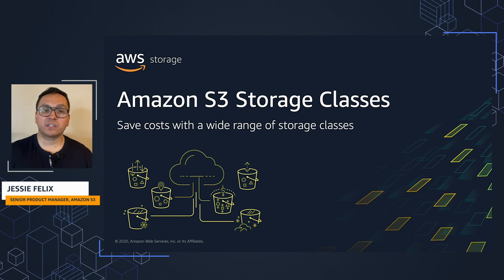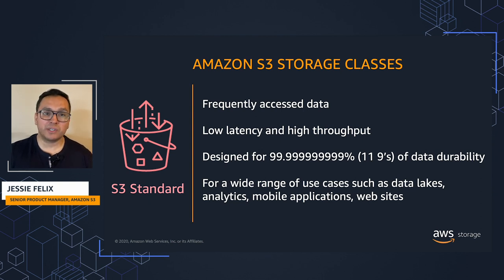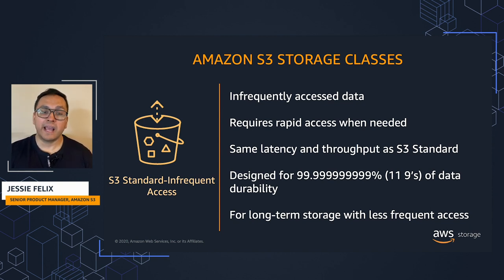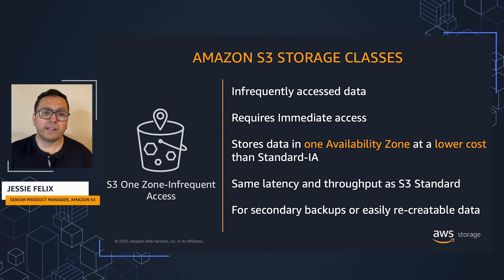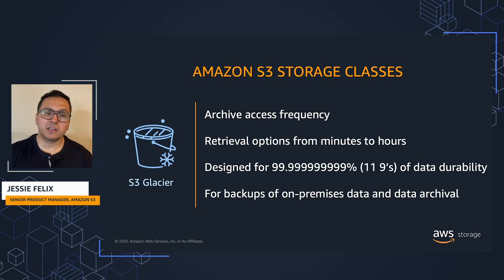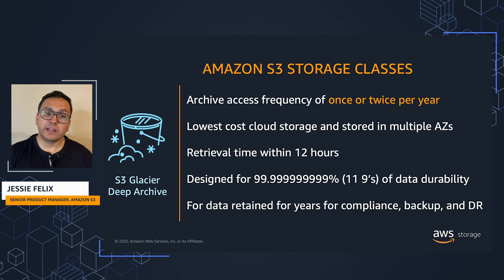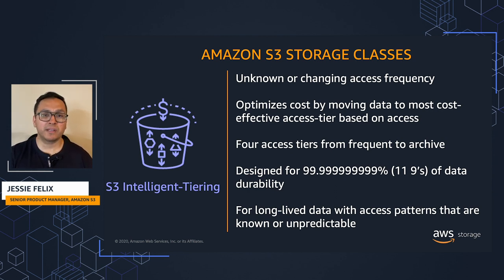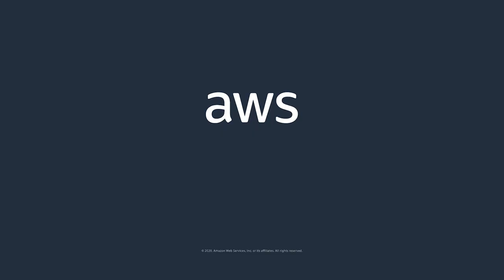Amazon S3 Storage Classes: Optimized storage for your workload needs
Save costs without sacrificing performance by storing data across the S3 Storage Classes, which support different data access levels at corresponding rates. Understand when to use the seven storage classes for virtually any workload, including high-performance storage for frequently accessed data, data with unknown access patterns, all the way to rarely-accessed archival data.